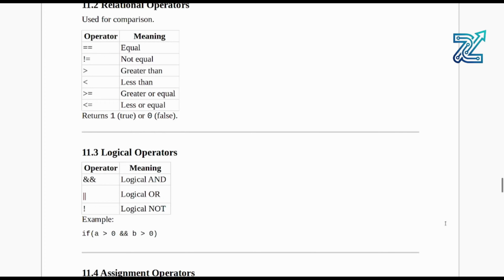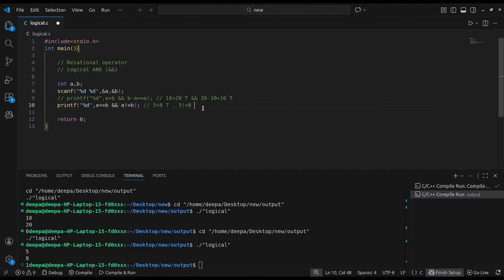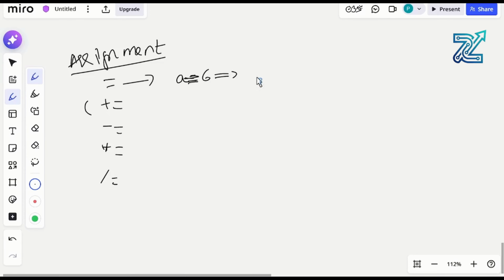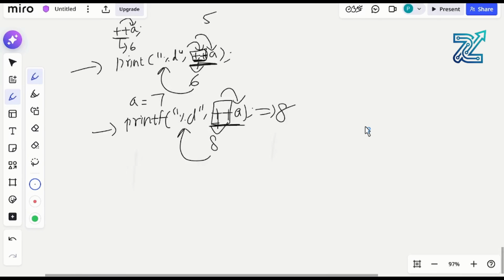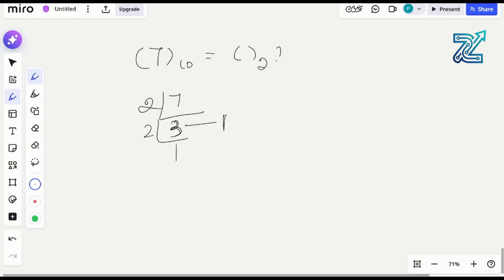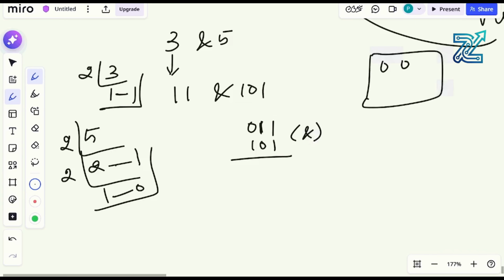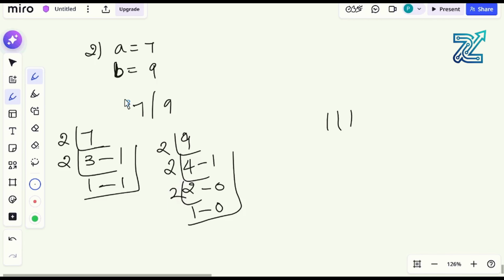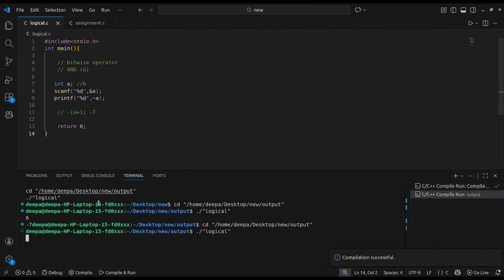C Programming Operators Course | Beginner to Pro | Logical Gates Explained with Interview Questions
Welcome to this Beginner to Pro C Programming Course on All Operators in C Language, explained in a simple, beginner-friendly way with clear examples and interview-focused explanations.

This is not just another operators tutorial. This is a complete foundation-building video designed for students who are starting from zero and want to build strong confidence for coding interviews and placements.

If you are learning C programming from scratch, a complete beginner in coding, a college student (BCA, BSc CS, BTech, BE, Diploma), preparing for placements, preparing for TCS NQT, preparing for Zoho interviews, preparing for MNC technical interviews, or practicing C programming interview questions, then this video is made especially for YOU.

In this complete C programming operators tutorial, we cover:

Introduction to Operators in C Programming
Arithmetic Operators (+, -, *, /, %)
Assignment Operators (=, +=, -=, *=, /=, %=)
Increment and Decrement Operators (++ , --)
Relational Operators
Logical Operators (&&, ||, !)
Bitwise Operators
Logical Gates (AND, OR, NOT using truth tables)
Difference between Logical and Bitwise Operators
Operator Precedence and Associativity
Common mistakes in exams and interviews
Frequently asked C interview questions on operators

We explain how operators work internally, especially bitwise operators at the binary level, so you clearly understand what happens inside the computer instead of just memorizing syntax.

Operators in C programming are one of the most frequently asked topics in TCS technical interviews, Zoho technical rounds, MNC coding assessments, C programming MCQs, campus placement exams, written aptitude tests, and programming viva questions.

Many students know the theory but struggle in interviews because they don’t understand the concepts deeply. In this video, we focus on concept clarity, binary-level understanding, interview-oriented explanations, step-by-step teaching, and practical coding examples in a beginner-friendly style.

By the end of this video, you will be confident in solving operator-based coding questions in interviews and placement exams.

This video is part of our complete Beginner to Pro C Programming Full Course where we cover variables, data types, operators, control statements, loops, functions, arrays, pointers, structures, and important interview programs step by step.

This operators module is one of the most important foundations because almost every C program uses operators.

SEO Keywords included in this video:
C programming operators tutorial
All operators in C language
C programming for beginners
Beginner to pro C programming
TCS NQT C programming
Zoho C interview questions
Placement preparation C language
C programming MCQs
Learn C programming step by step

Let’s move from Beginner to Pro in C Programming together 🚀